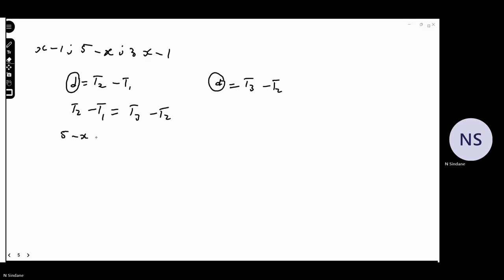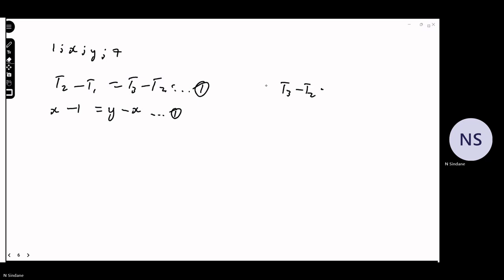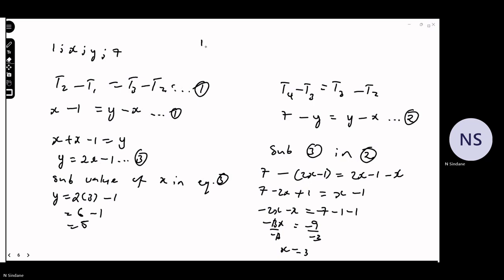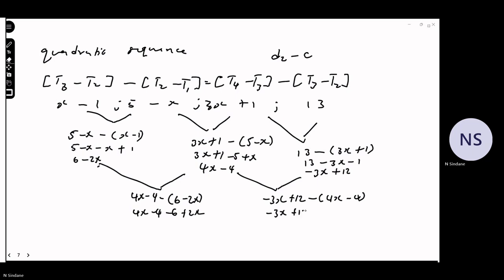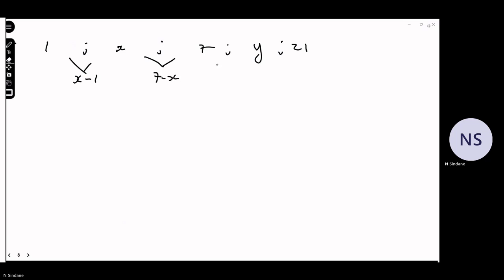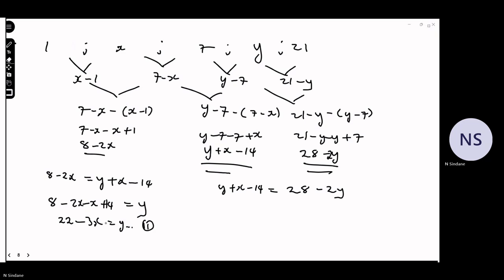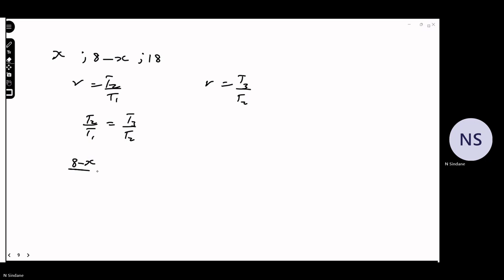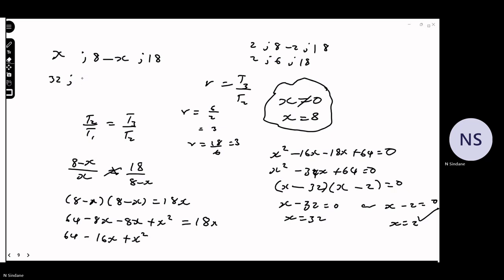series and sequences